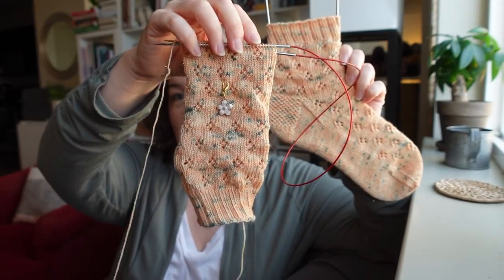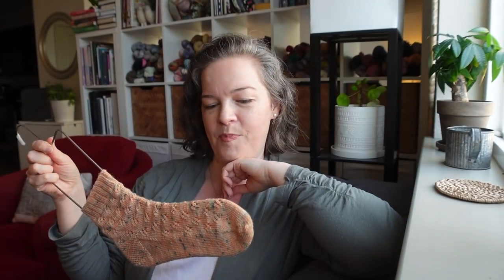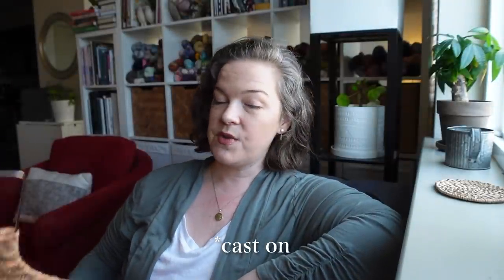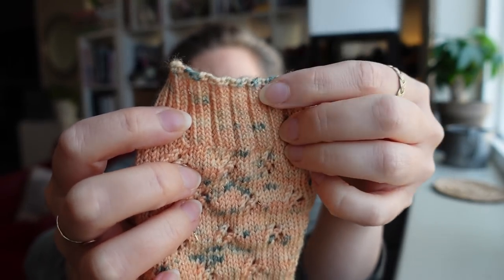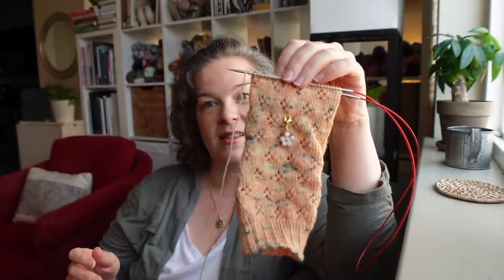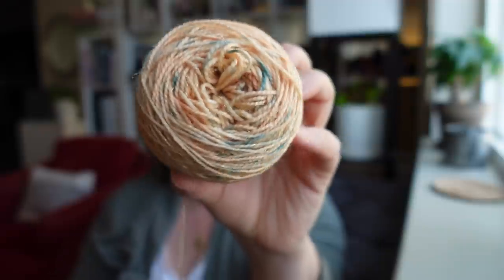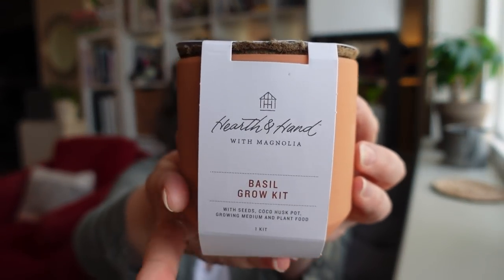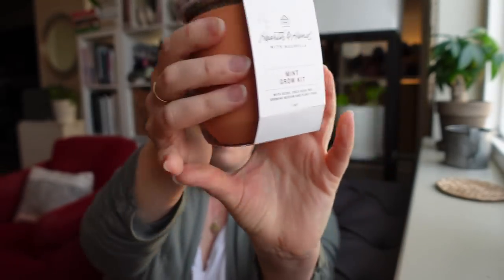Studio Vlog 152 - Sock Progress & New Plants for Spring!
Hello, Makers! This week I share progress on my Wildflowers and Honeycomb Socks and a few ways I’m welcoming this first day of Spring, including starting a new windowsill garden! 🪴🌻

Grab your knitting or stitching, a cozy or refreshing beverage and stop by for a visit! ☕️🧶🧵

Show Notes & Links:

❧ Wildflowers and Honeycomb socks by This Hand Made Life. Using stash yarn (from 2016) by Sweet Sparrow Yarns in the Garden Rose colorway and Magpie base

Let’s Connect!